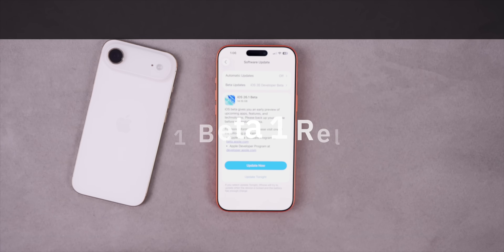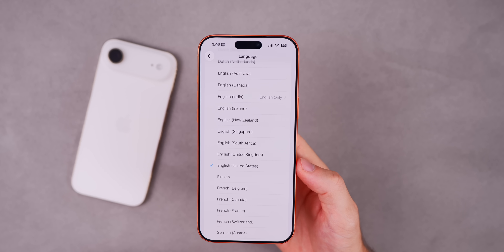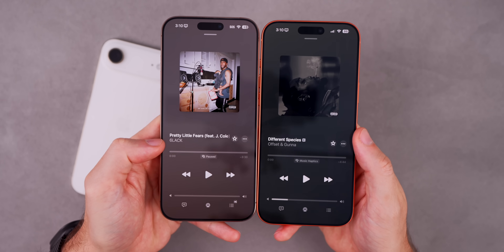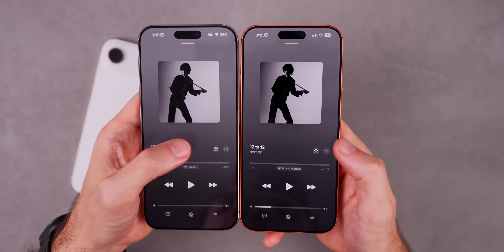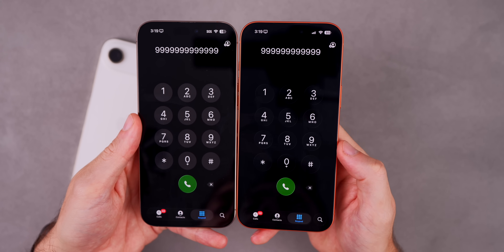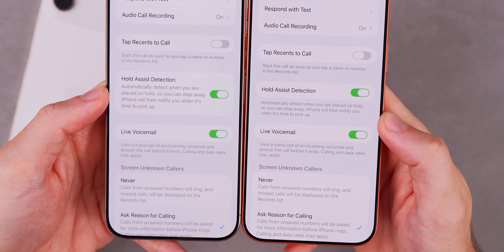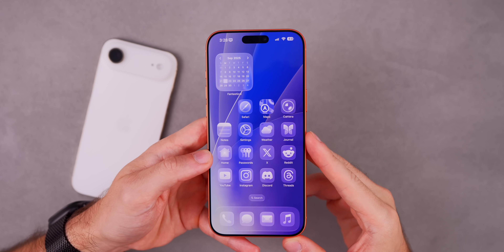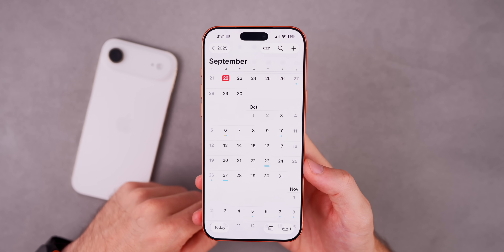iOS 26.1 Beta 1 Released - What's New?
iOS 26.1 Beta 1 Released - What's New? | iOS 26 Features, Changes, Performance & Battery Life

Apple just released iOS 26.1 Beta 1 to registered developers and it comes with a few new features, changes, and bug fixes. In this video, we deep dive into iOS 26.1 Beta 1 and discuss the changes, the performance, battery life, bug fixes, when to expect iOS 26.1 Beta 2 and final. Enjoy!

*Chapters:*
0:00 iOS 26.1 Beta 1 is out
0:33 Size & Build
1:13 What’s new?
1:51 AirPods Live Translation
2:36 New gesture in Music
3:21 More new Music changes
4:14 New scrubber in Photos
5:12 New menu option
5:42 More new animations (and a bug fix)
6:31 Phones gets Liquid Glass
6:56 More Liquid Glass on LS
8:39 New settings changes
10:!7 Performance on iOS 26.1
10:52 Battery Life on iOS 26.1
11:30 iOS 26.1 Beta 2 & Final Release Schedule
12:15 That’s all!